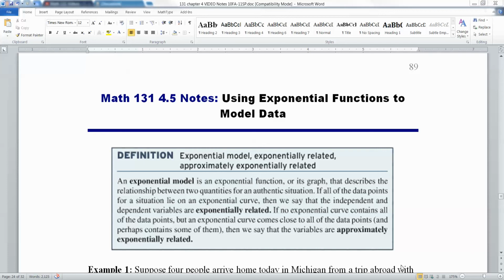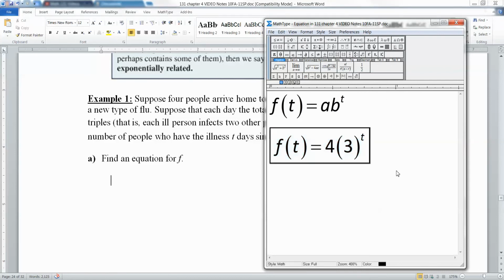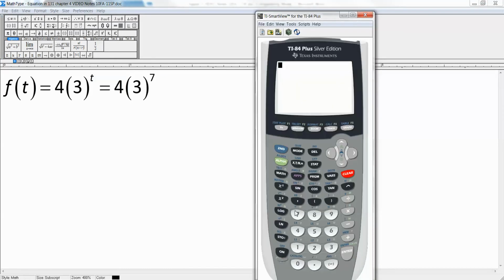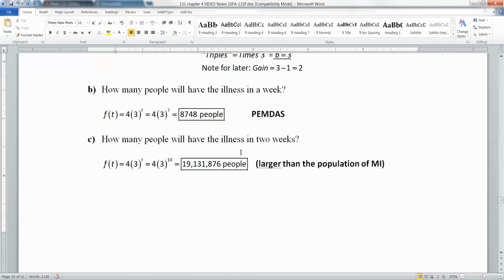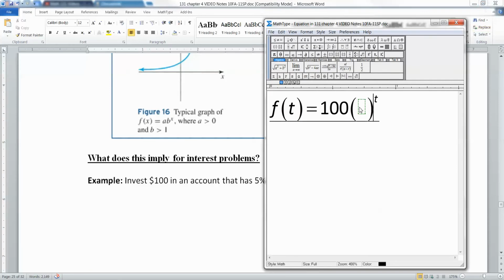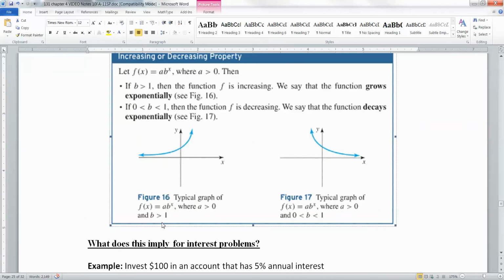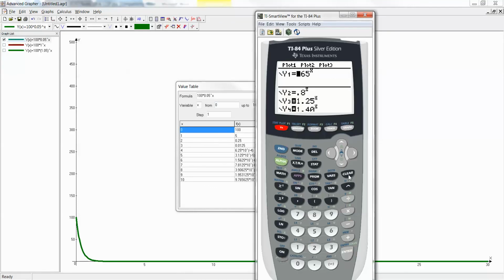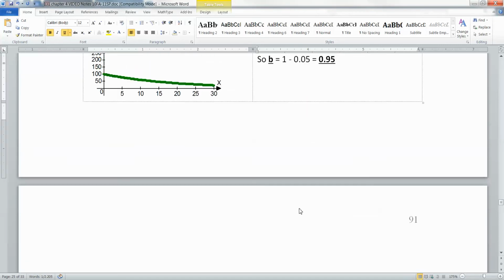4.5 Lecture - Part 1 of 5 - Math 131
Topics include:
Finding exponential models by hand
A review of base b and its relationship to growth and decay in modeling